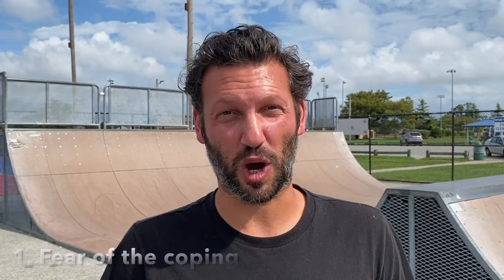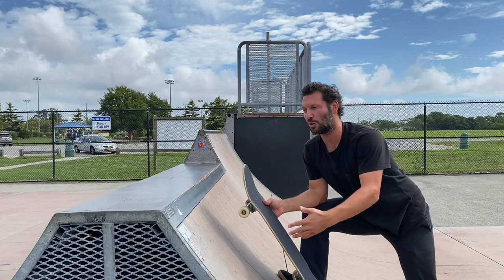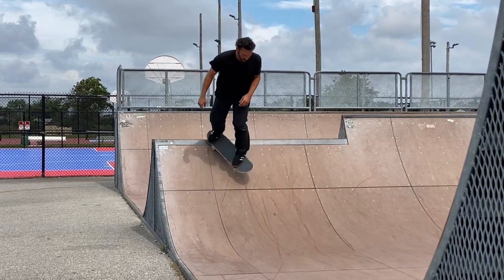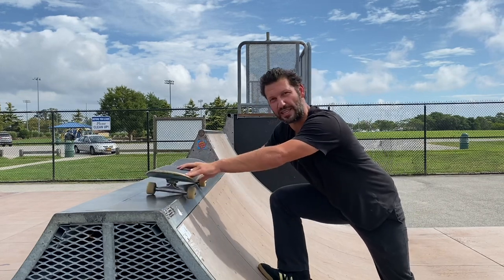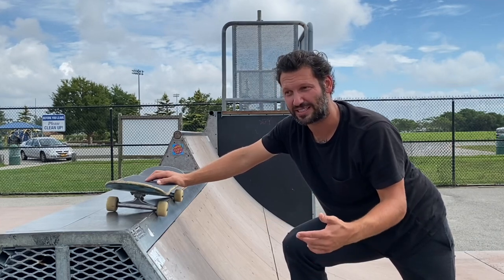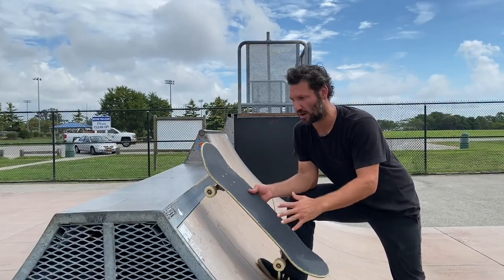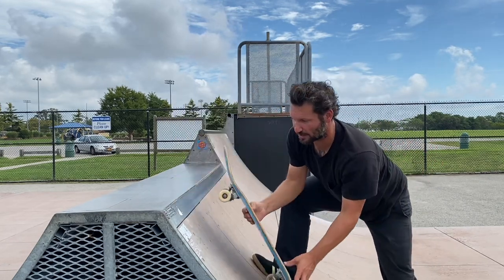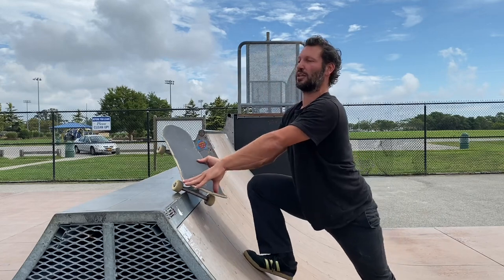The 2 Reasons Why You Can’t Axle Stall On Mini Ramp!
In this video I break down the two main reasons that prevent people from doing the axle stall on mini ramp.

--- Clothes & Equipment  ---